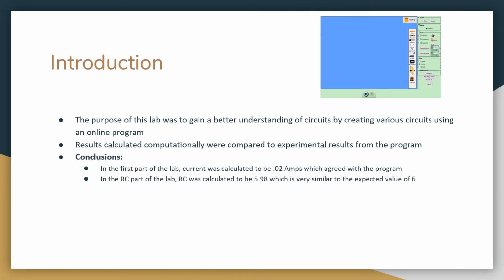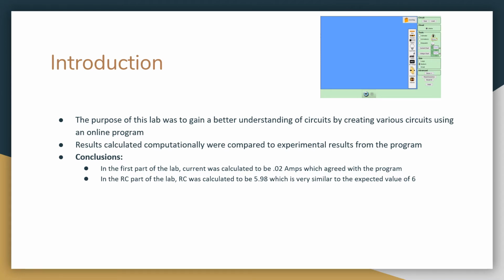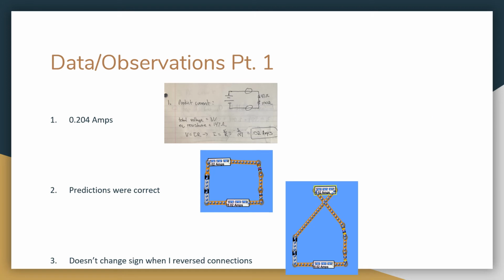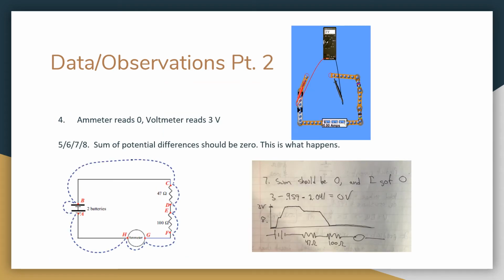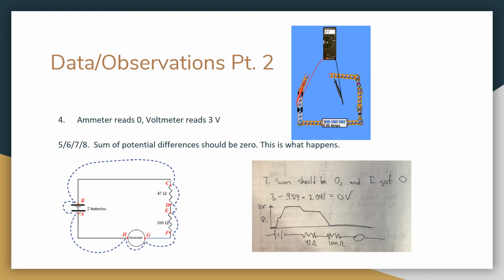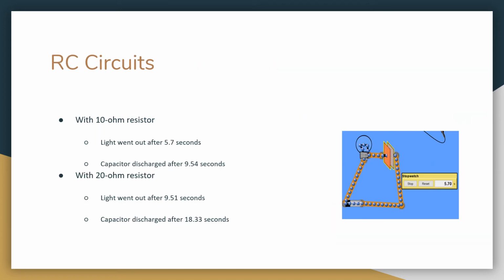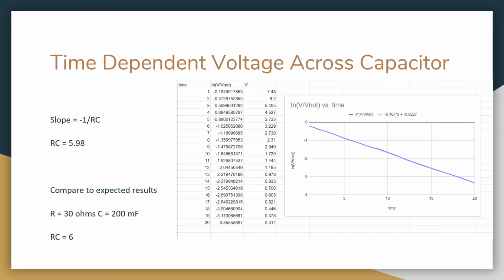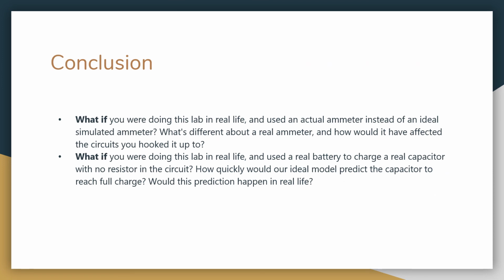Lab4Report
lab report for lab 4